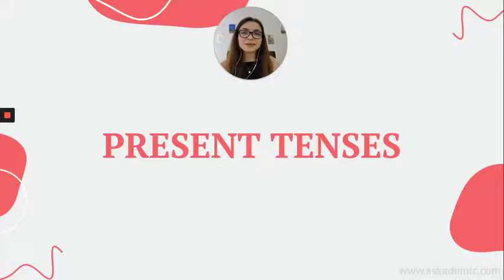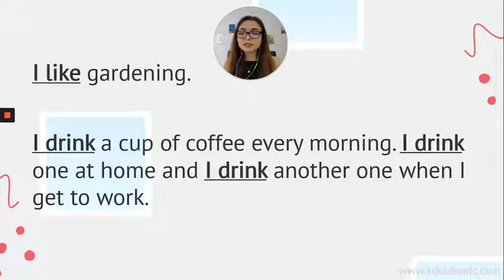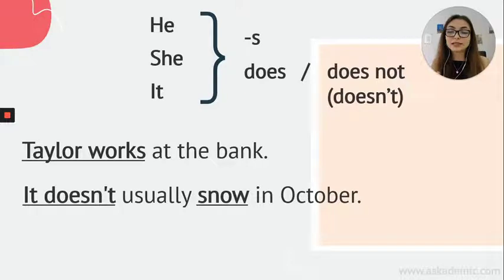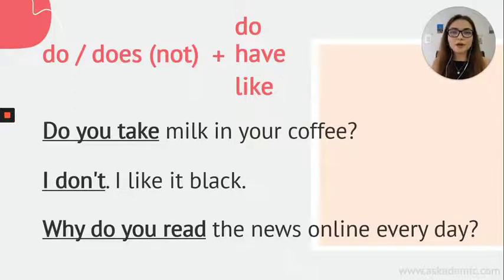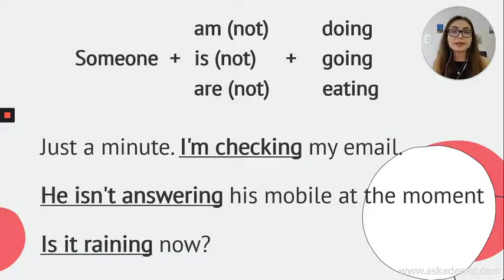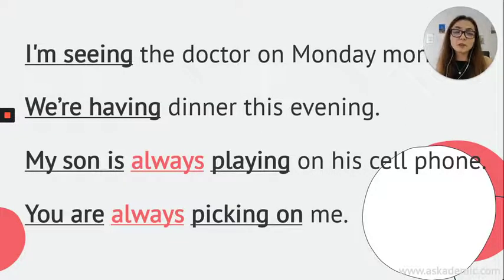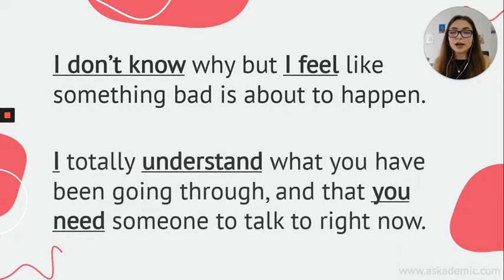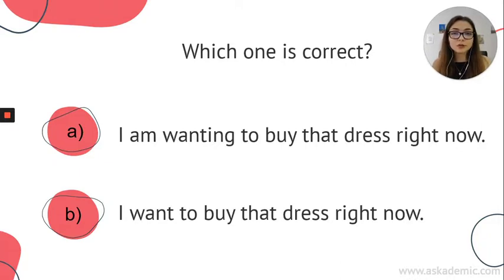Confident, Natural English - Present tense 1